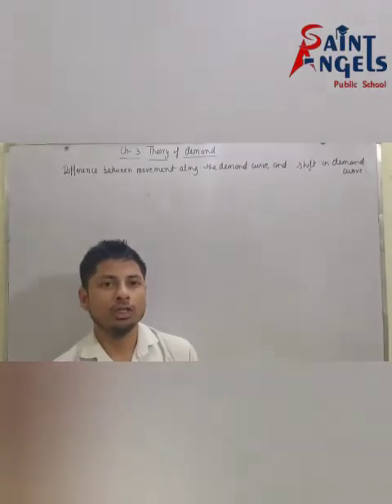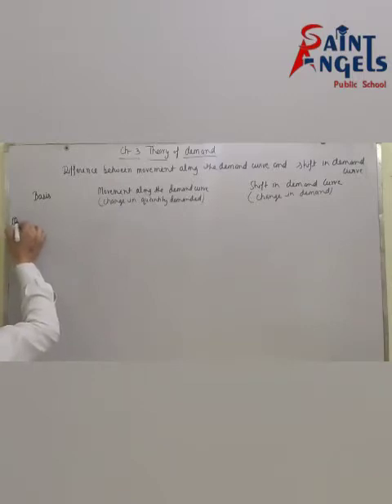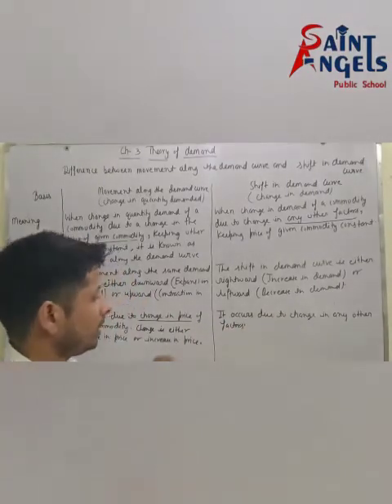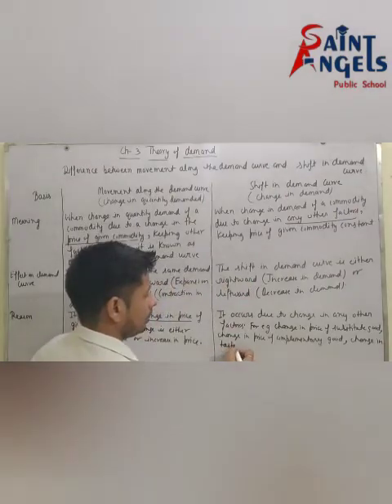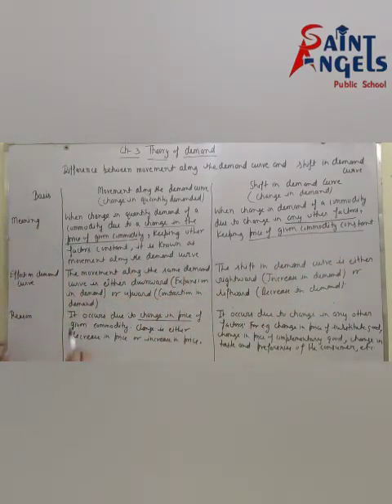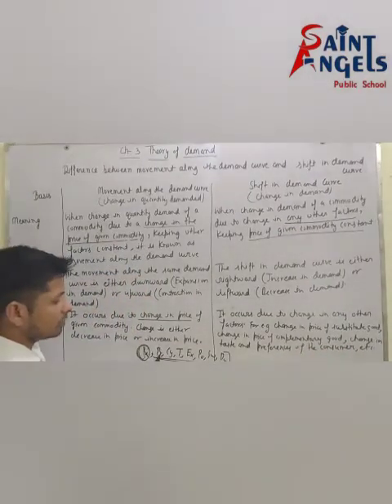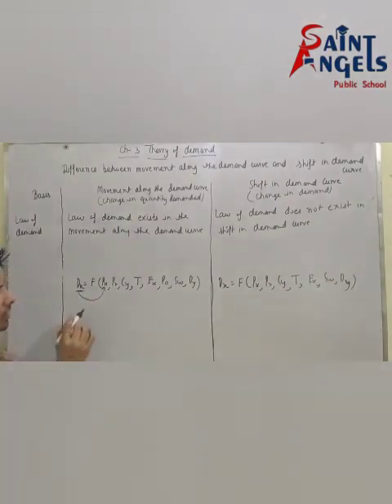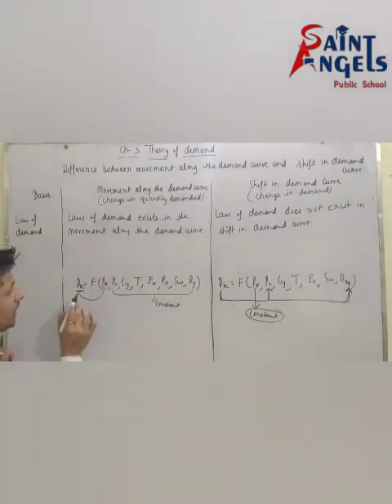SAINT ANGELS SCHOOL, CLASS 11, THEORY OF DEMAND, MICRO ECONOMICS CH-3 PART-19